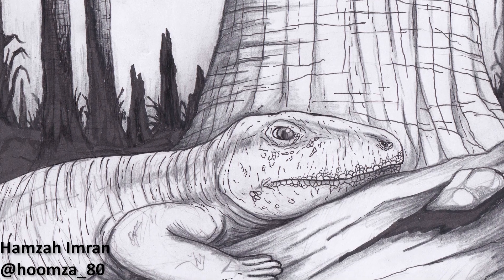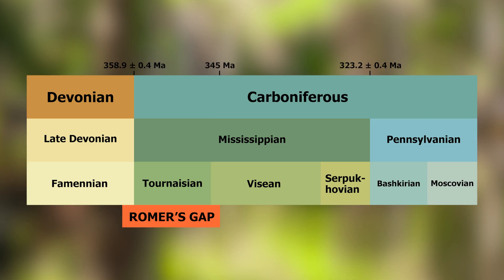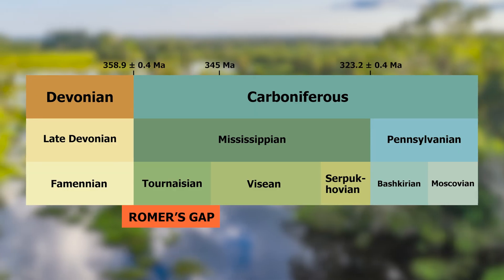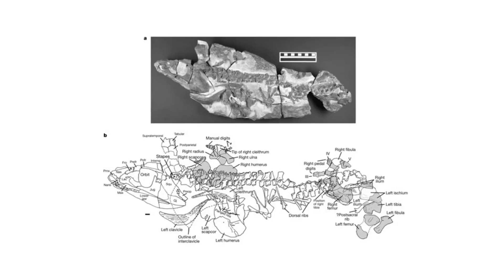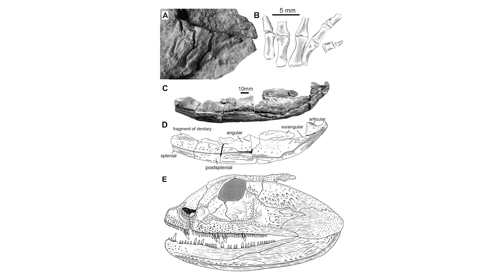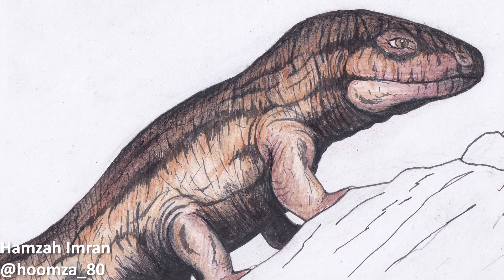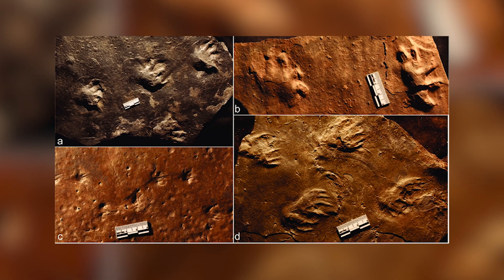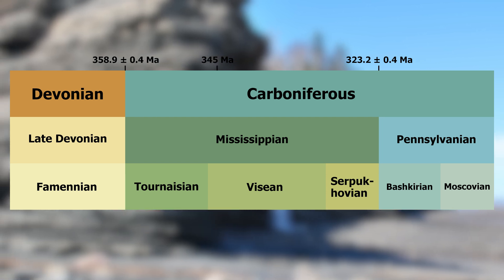The Mysterious 15 Million Year Gap in Our Evolution - Romer’s Gap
The Fossil Record provides us an invaluable glimpse into past life on Earth, but it is not always a complete record. One particularly notable and mysterious gap in the evolution of life is known as Romer's Gap, apparently obscuring a key point in the vertebrate transition to life on land. Or does it?